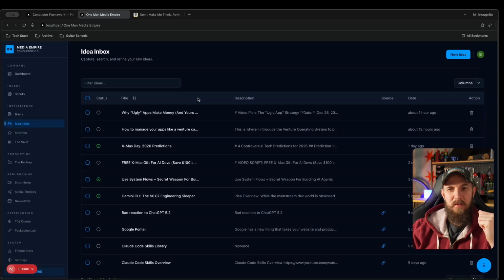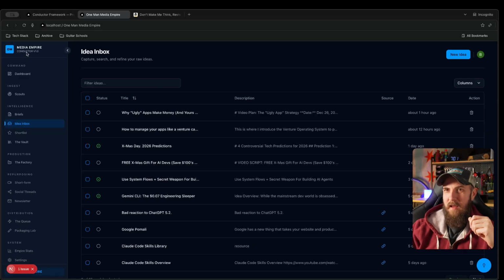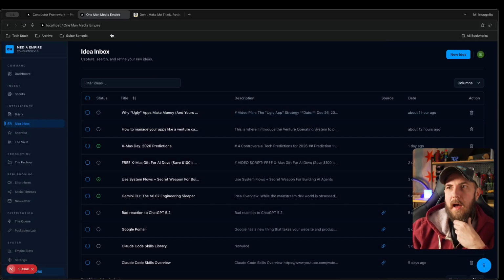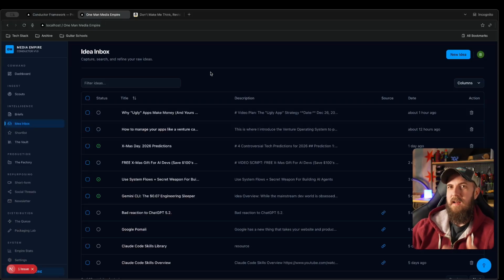Why Users Leave Before They Even Start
testinprod.co - Get The Conductor Framework

Everyone thinks modern UI libraries like Tailwind and Shadcn solve User Experience, but they are actually creating a generation of "High Fidelity Garbage." In this video, I break down the 3 laws from a 25-year-old book that explain why "Ugly" apps make millions while your side project has zero users. We cover the "Trunk Test" (and why your app fails it), why users are "Satisficers" who refuse to read your instructions, and why the "3-Click Rule" is a complete myth. If you are relying on a component library to make your design decisions, you are painting the walls of a house that has no doors. This is how to run a "Blindfold Audit" on your code and stop bleeding users.

Timestamps:
00:00 Why your "Pretty" App is failing (UI vs UX)
01:32 Rule 1: The "Satisficing" Trap
02:23 Rule 2: The "3-Click" Myth
04:21 Rule 3: The "Trunk Test" (Am I Lost?)
06:01 The "Blindfold" Audit (How to fix it)
07:06 Get the Free Checklist